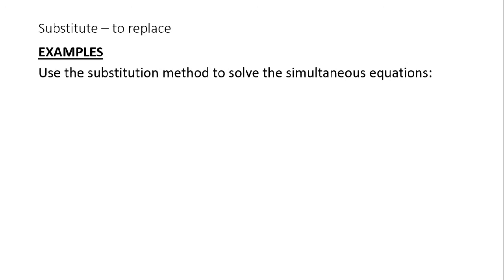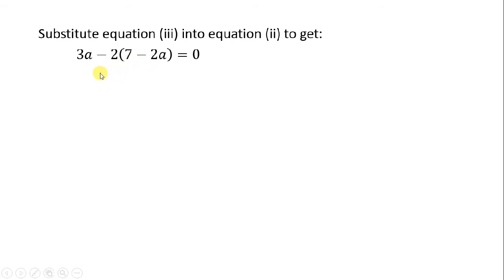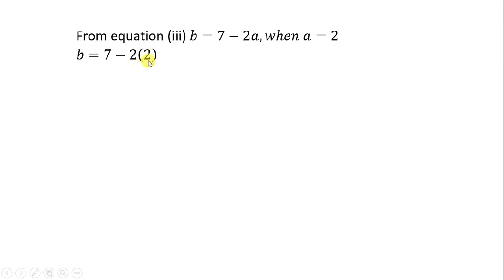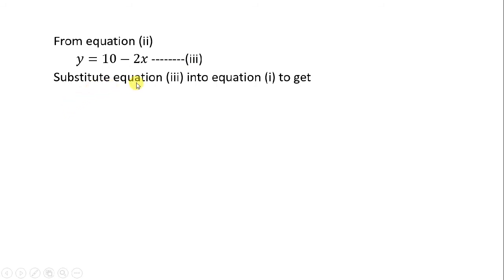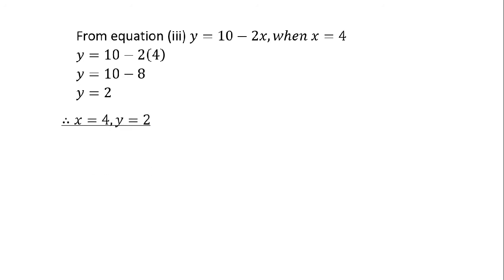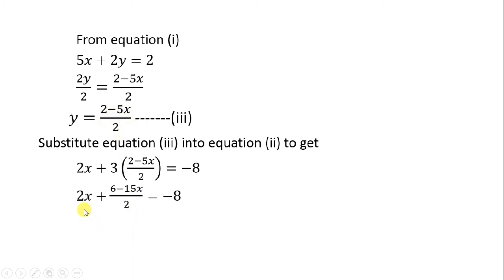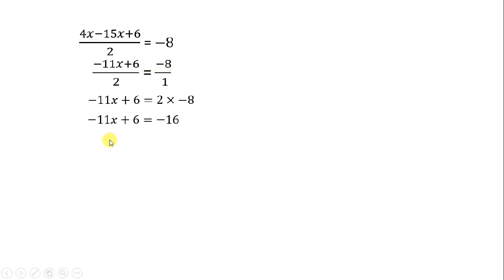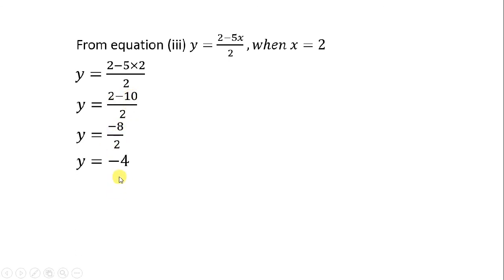Simultaneous Equations -Substitution Method G9